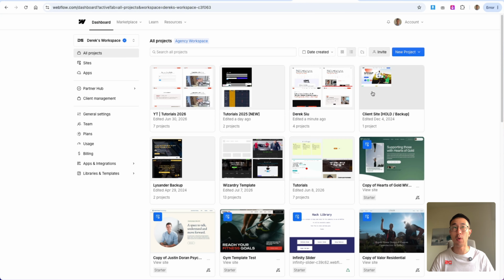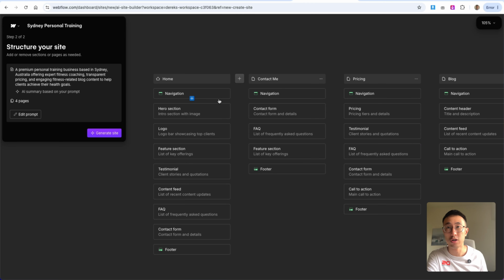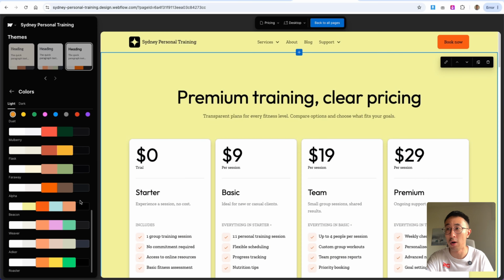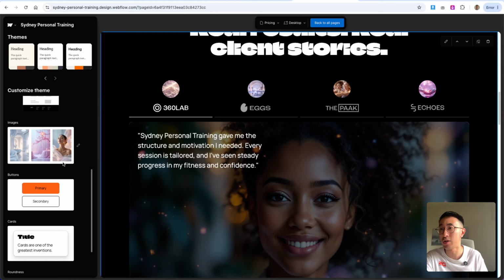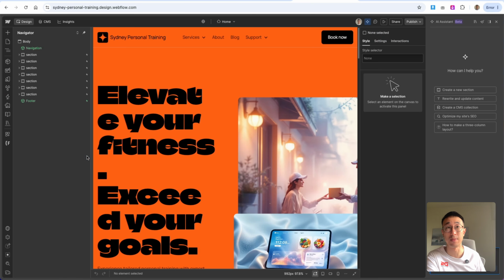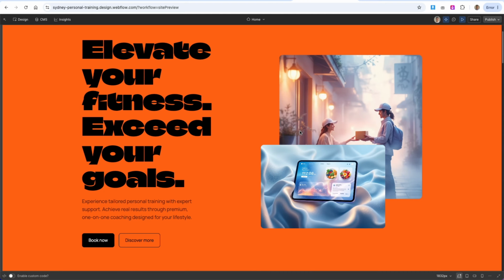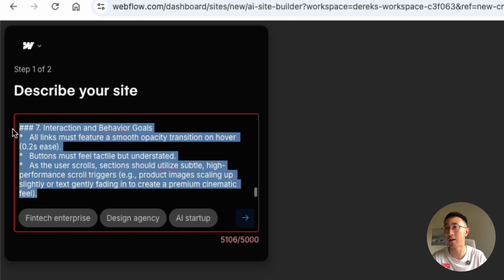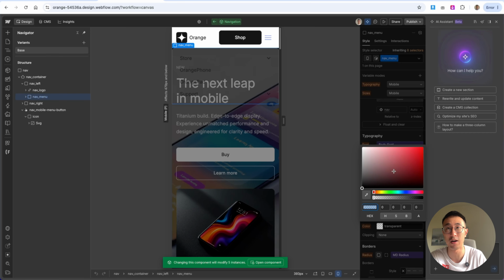I Tested Webflow's AI Site Builder So You Don't Have To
Is the @Webflow native AI site builder worth using? I test the interface and features to see if it actually speeds up design. This Webflow AI review breaks down exactly how the tool performs when generating layouts and working with templates. If you are a designer or developer considering using AI to assist with your site builds, this walkthrough will help you decide if it fits your current workflow or if you are better off building manually.

// Timestamps
00:00 Introduction
01:30 Form Setup
02:46 Adding Attributes
03:14 Custom Code Integration
04:34 CMS Date Blocking
06:03 Connecting CMS Data
08:28 Code Customization

I explore the current capabilities of this Webflow site builder, looking closely at how it handles design options and layout structures. You will see firsthand how the AI website design process functions within the platform, allowing you to gauge the quality of the output before you commit to the tool yourself.